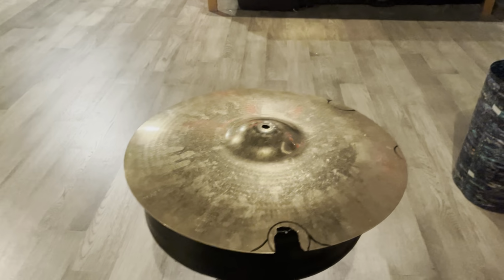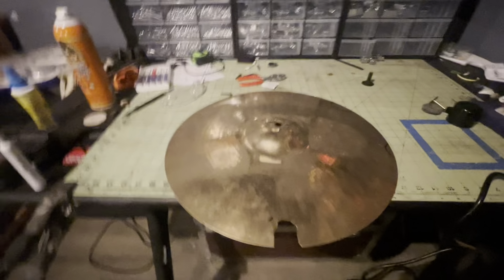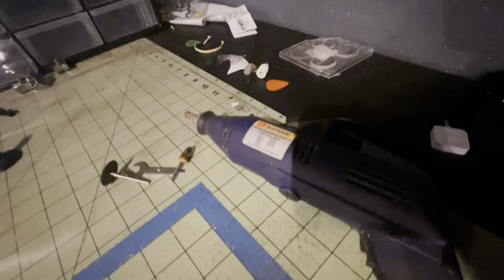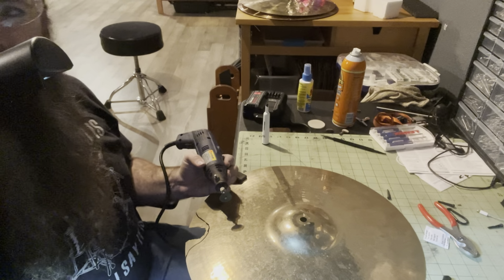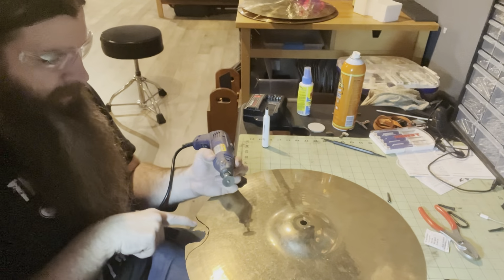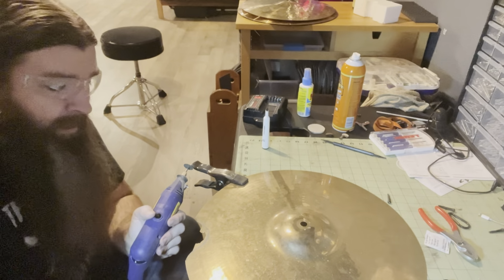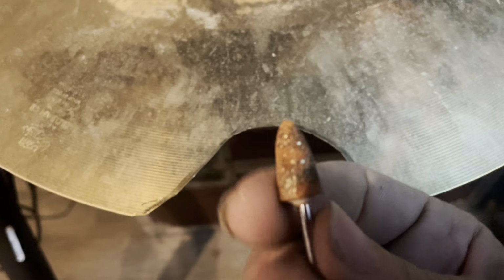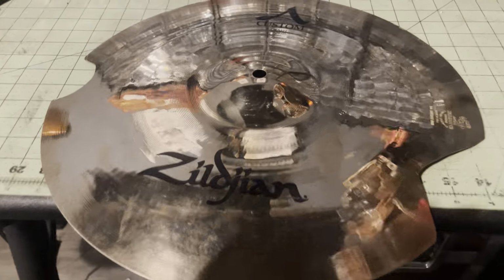DIY cymbal modification: how I cut cracks out of damaged cymbals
If you have a stack of cracked cymbals like I do, chances are you haven’t really used them or just don’t know what to do with them. This is how I did my mod projects, so proceed at your own risk.

For this project, I used a dremel set (also known as a rotary tool) grinding bits, cutting disks, sanding bit, dry erase marker, clamps, and safety glasses.